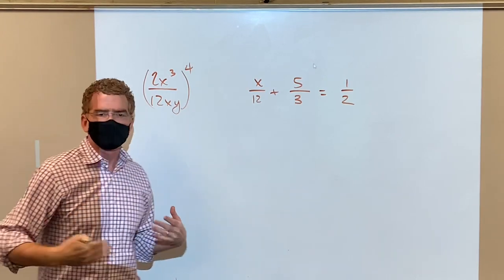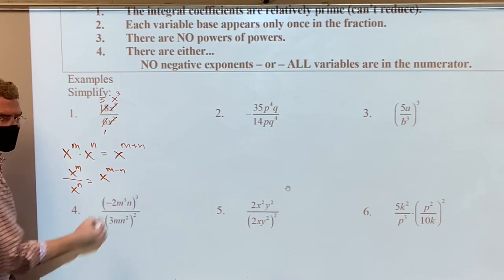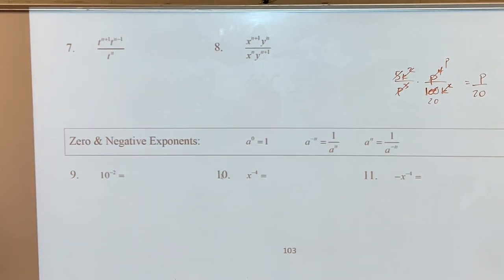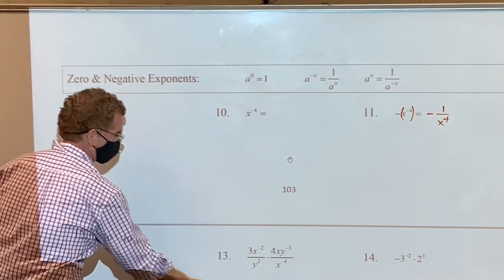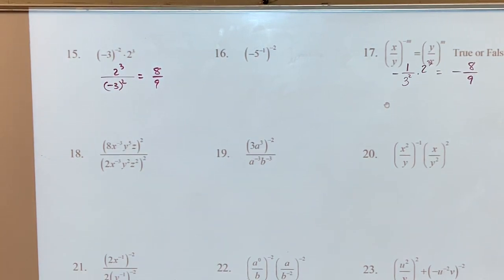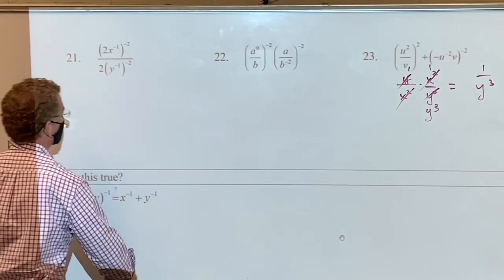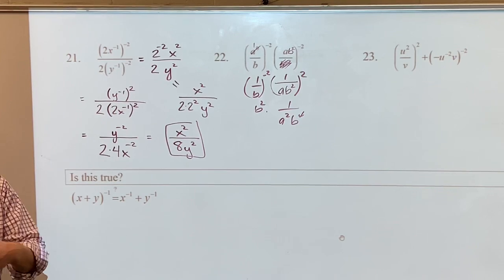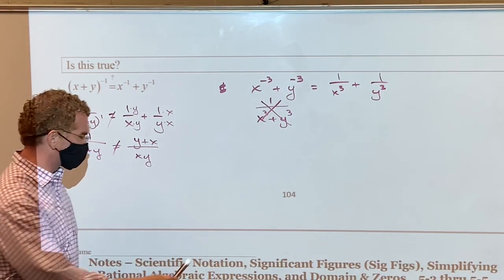Oct 12 MTA2